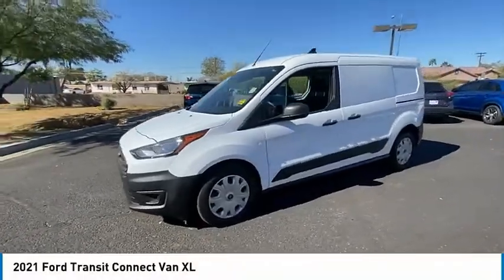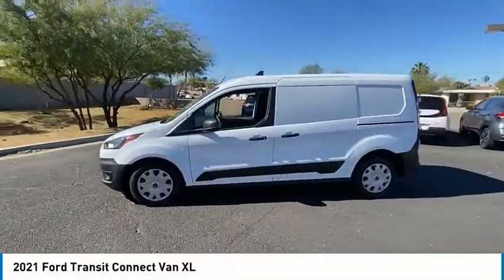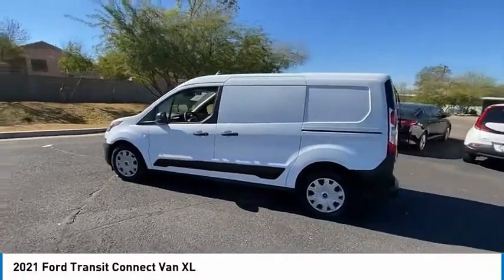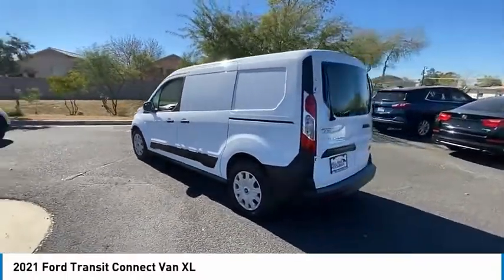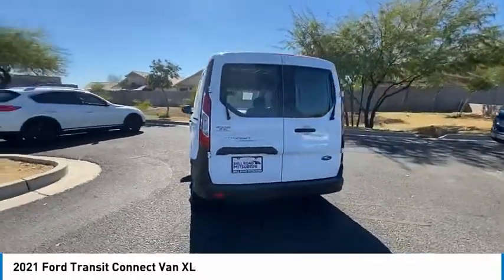2021 Ford Transit Connect Van 41276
2021 Ford Transit Connect Van XL